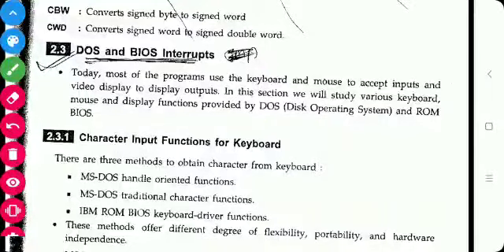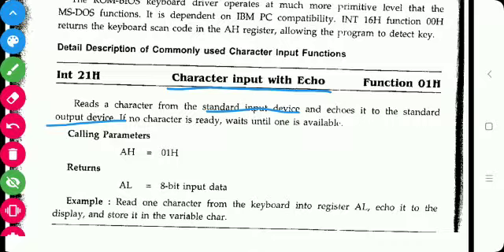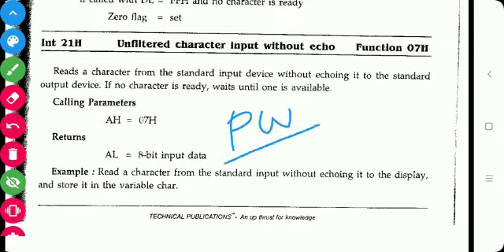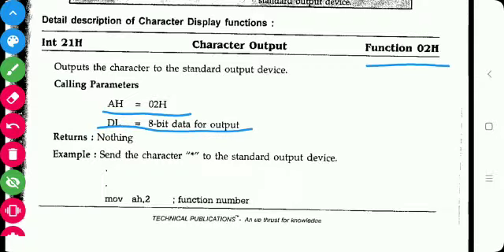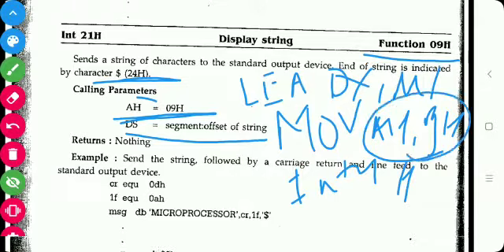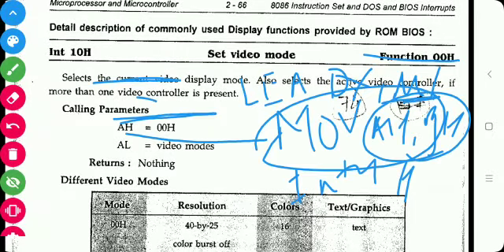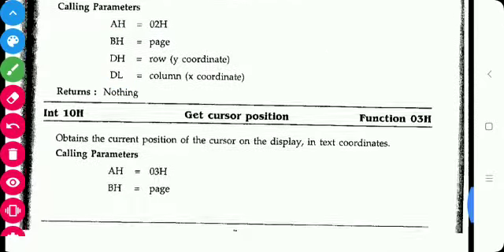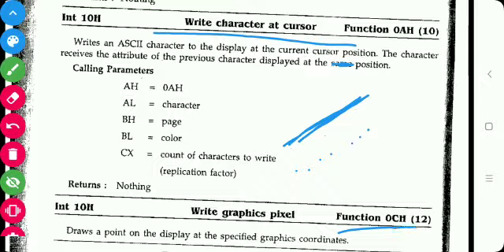COA- Computer Organization and Architecture-SE CSE-IT- DOS and BIOS Interrupts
DOS and BIOS Interrupts